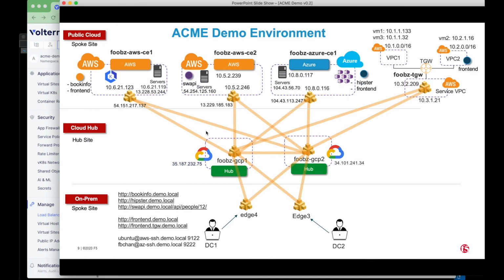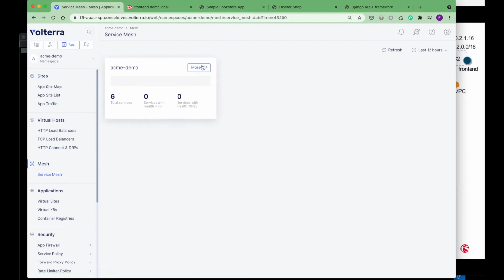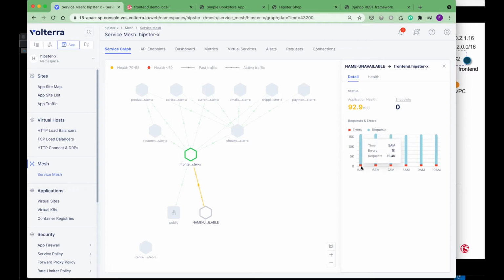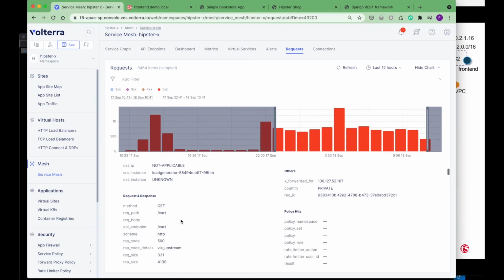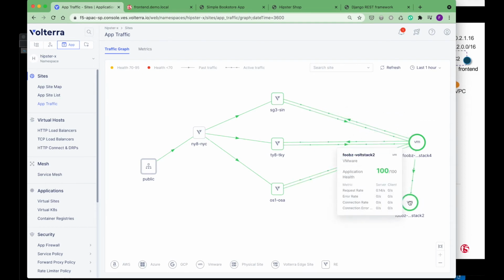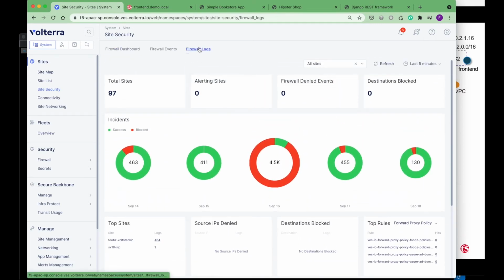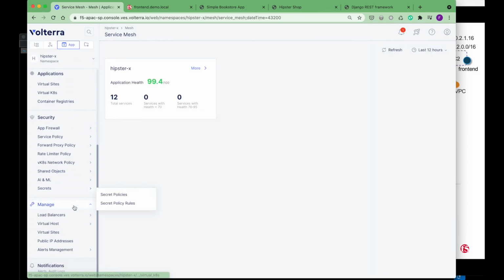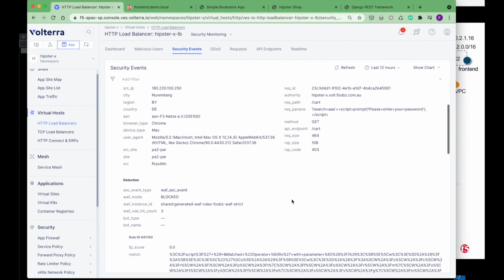Get a Single Pane of Glass on Telemetry, Visibility and Observability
Explore how to achieve a unified view of telemetry, visibility, and observability in your environment. This video provides a detailed demonstration of managing HTTP load balancers and analyzing connectivity across various components. Gain insights into optimizing your systems performance and enhancing monitoring capabilities.